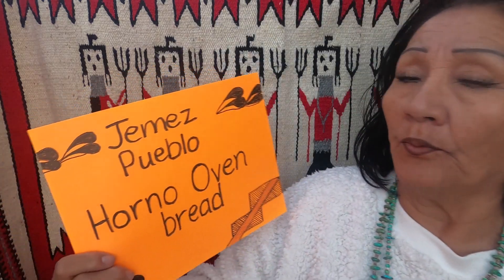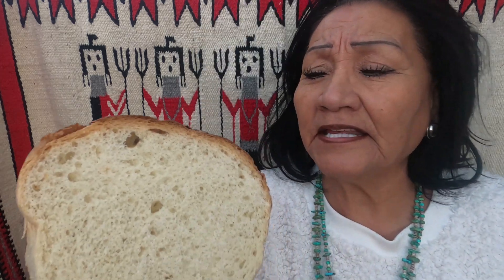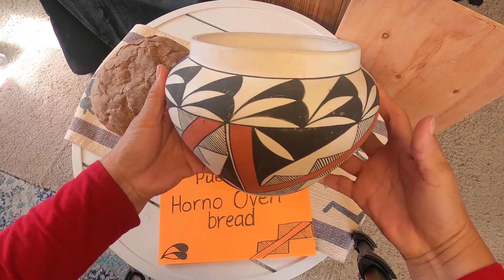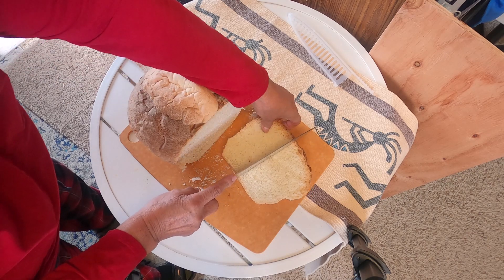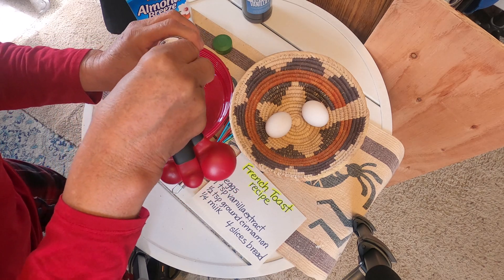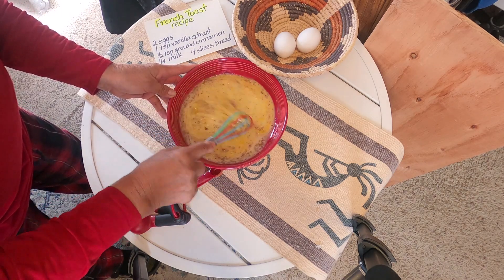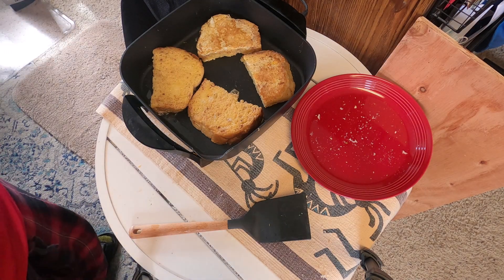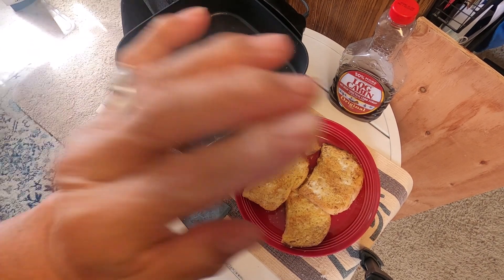Navajo Grandma "Jemez Pueblo Horno Oven Bread French Toast"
Navajo Grandma shares the delicious family favorite Jemez Pueblo (Mąʼii Deeshgiizh) Horno Oven bread (Kiis'áanii bi bááh) made into the best French Toast!! Navajo Grandma stayed in Jemez for a year while her Mom was sick. Pueblos traded bread & vegetables & chili with the Dine' people. Pueblos planted huge gardens which the community tended. Feast Day is celebrated to share the abundance of the harvest with gratitude.